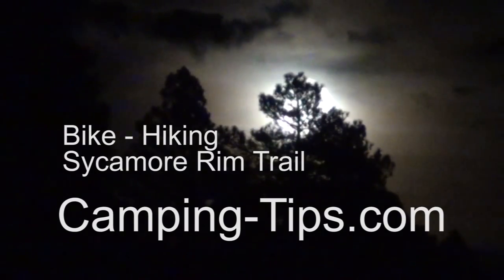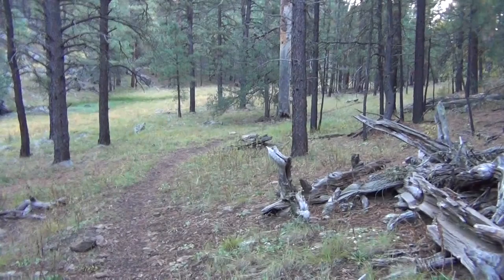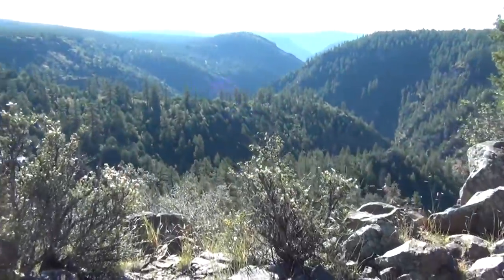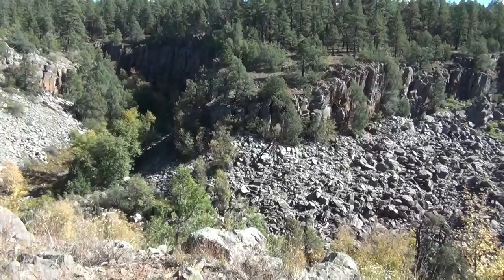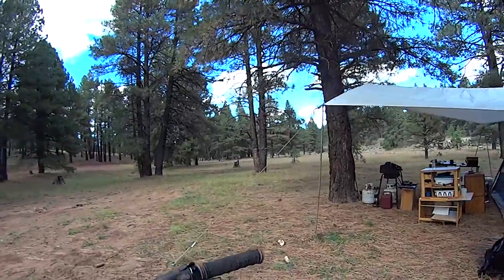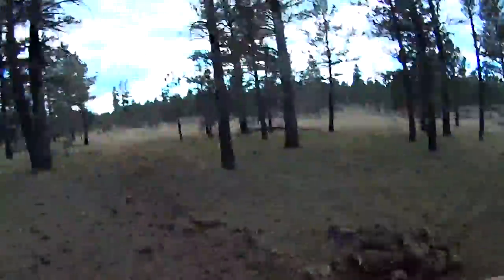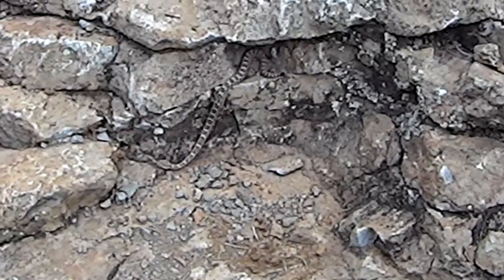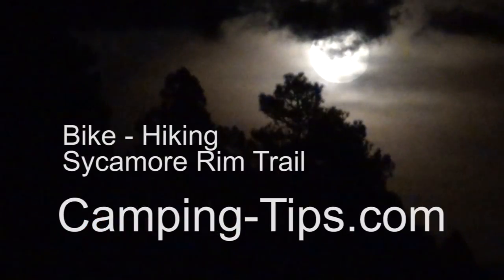Bike - Hiking the Sycamore Rim Trail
How to do a 'bike-hike' as demonstrated on the Sycamore Rim Trail in Northern Arizona.

Here is the time code for the various events on the video:

00:00 - 00:15 giant bird in the night sky
00:15 - 01:10 maps, bike/hike explanation, trail head and start of hike.
1:10 -1:58 trail tee, right turn and walk to Sycamore Falls ( sorry water is not flowing )
1:58 - 02:55 - a look at Sycamore Falls, map marker and hike to vista
2:55 - 4:27 - from the vista and double tanks at FR56 entrance to Boy Scout camp lookover
4:27 -  5:00 tarantula and squirrel
5:00 - 5:25 hike across Sycamore to the FR 131 entrance
5:25 - 6:20 - sawmill ruins, look across to camp, out at main road
6:20 - 8:15 - get bike at camp, ride to KA Hill/Pomeroy entrance ( hard to see ), stash bike
8:15 - 10:10 - upper tanks  to rattle snake, RATTLESNAKE LECTURE
10:10 - 10:05 -  hike out to truck from lower tanks
10:05 - 11:15 - another look at the big bird flying across the full moon.

NOTE: FR = Forest service Road

You just can't beat that kind of trip! But if you want to try here are some camping trips for you:

And if you ask me, the must important piece of equipment to facilitate a tent camping trip is without a doubt, a chuck box:

Have a look, get one and GO Camping!